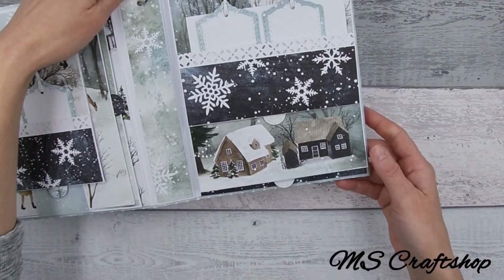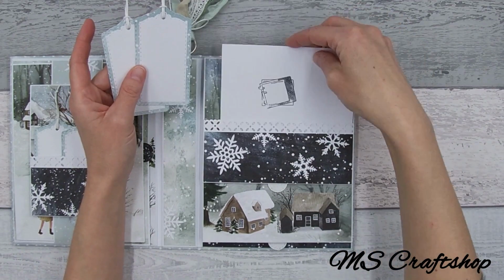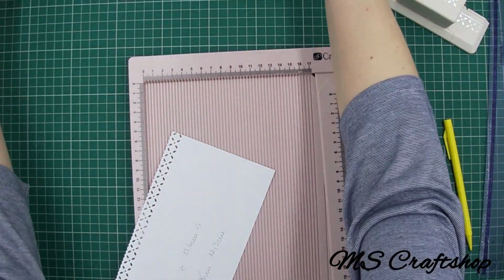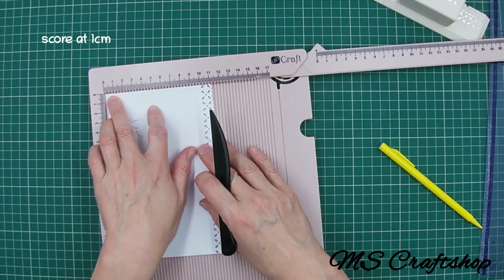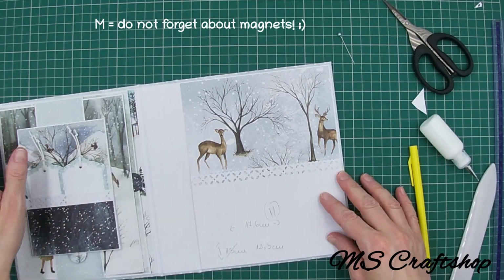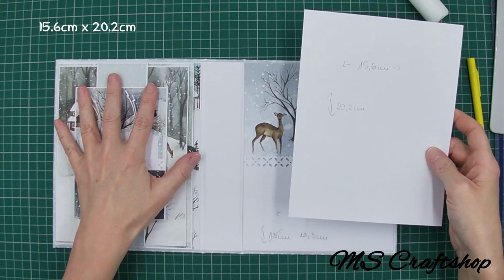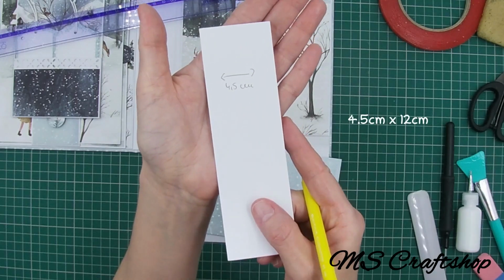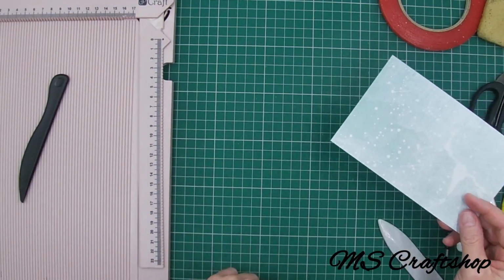TUTORIAL - PART 3 - Winter Folio Album - Craft&You Design - Winter Holiday - scrapbooking, diy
Welcome to MS Craftshop and the third winter folio album tutorial episode. We have reached the halfway point of our project. Today, we will be creating the inner right side of the folio.

A list of products used in this tutorial:
- paper set from the "Winter Holiday" collection by Craft&You Design, 30.48cm x 30.48cm
- 250g white paper
- 1cm neodymium magnets x4
- 0.5cm double-sided tape
- border punch (Martha Steward)
- circle cutting dies (AliExpress)
- tags cutting dies (Crealies CLLT14)
- white string
- Crop-a-dile
- Cardmaking Kit - "For memory loves" from Craft Sensations (CR0428/A)
- Archival Ink - jet black

If you are looking for something original or a special gift to give somebody, welcome to the MS Craftshop studio.

Malgorzata Schirok